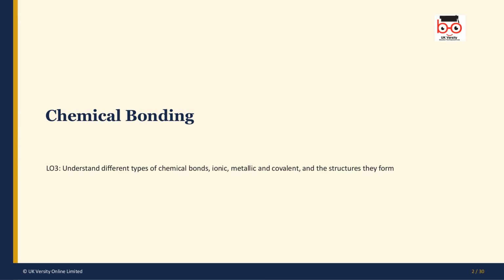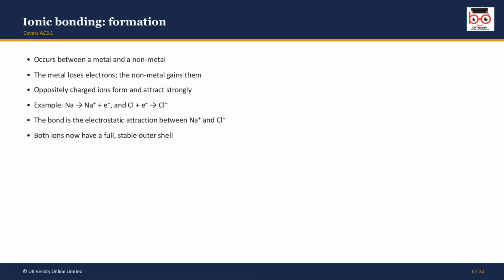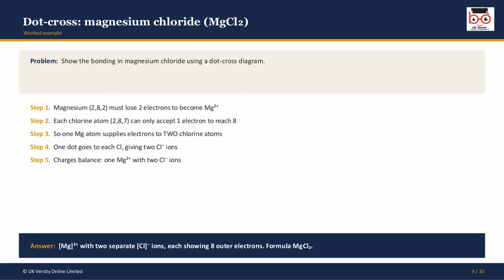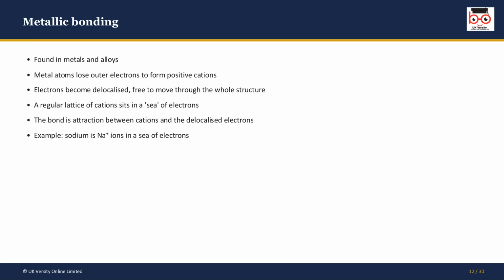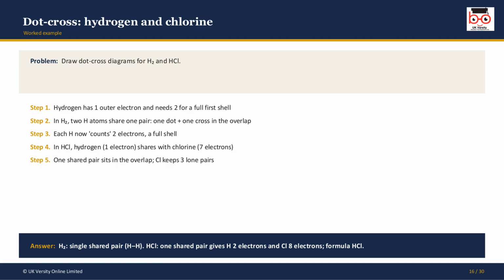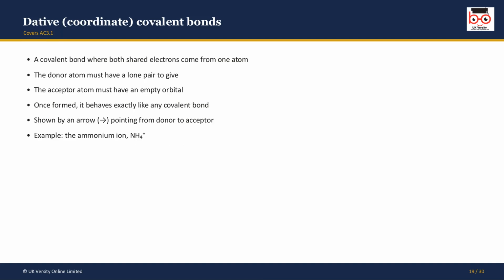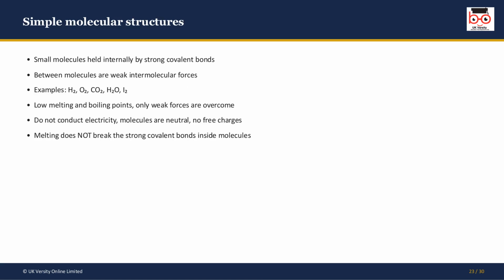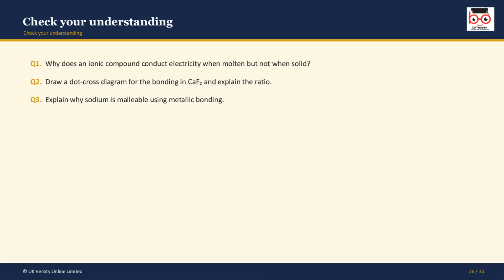LO3 - Introduction to Mathematics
"The Number System — explained clearly for the Ascentis Access to HE Diploma in Engineering Science from UK Versity.

Module: Introduction to Mathematics
LO2: The Number System

In this video you'll learn:
• Types of number
• Indices and standard form
• Surds